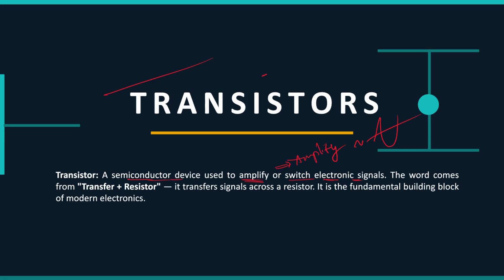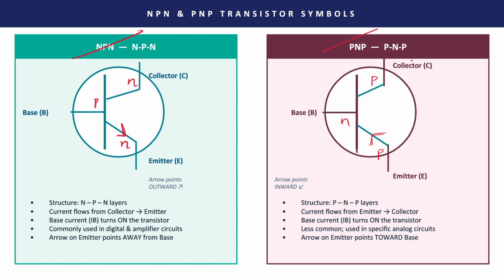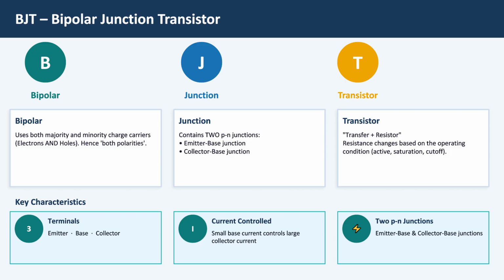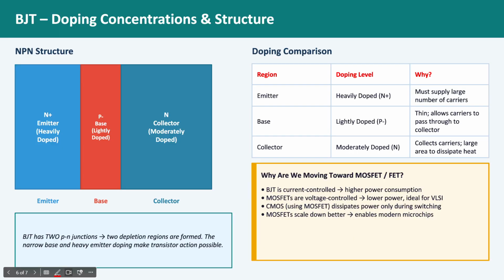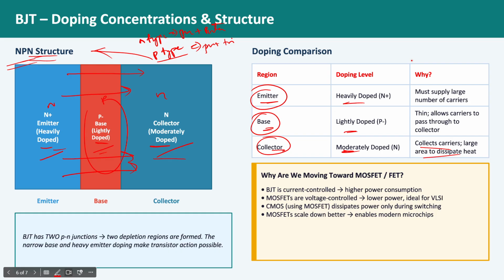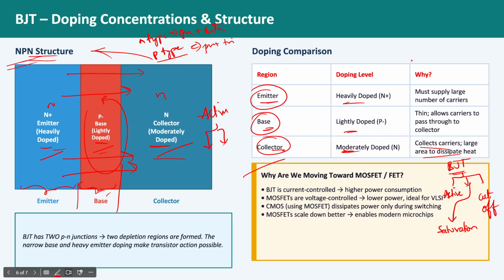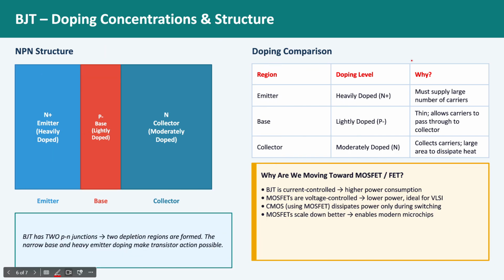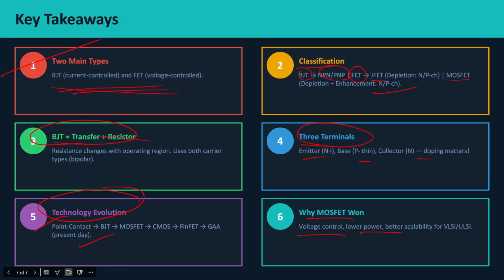BJT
⚡ In this video, I explained the fundamentals of BJT (Bipolar Junction Transistor) in a simple and easy way, including transistor classification, BJT structure, doping concentrations, current-controlled operation, and the important operating regions of a transistor such as Active Region, Saturation Region, and Cutoff Region. I also discussed how the emitter, base, and collector work together in transistor operation and why BJTs are important in electronics and switching circuits. This video is very useful for Electronics, ECE, Semiconductor, and VLSI beginners who want to build strong transistor fundamentals.